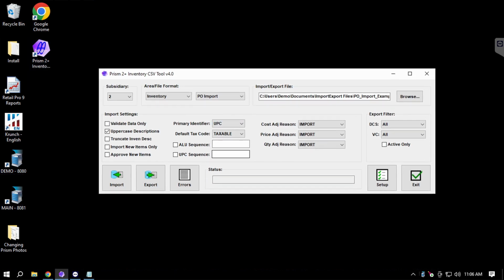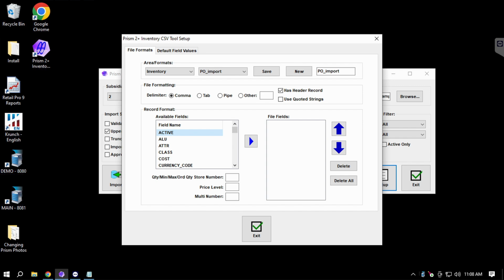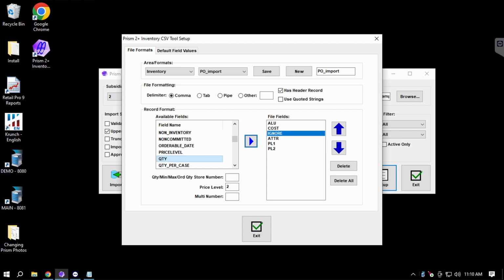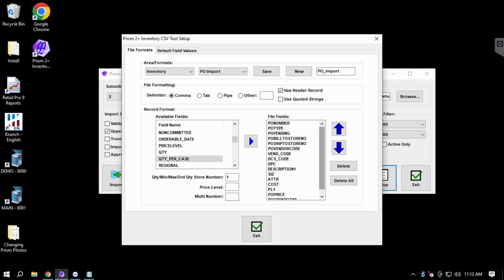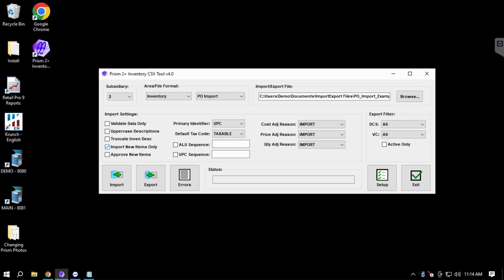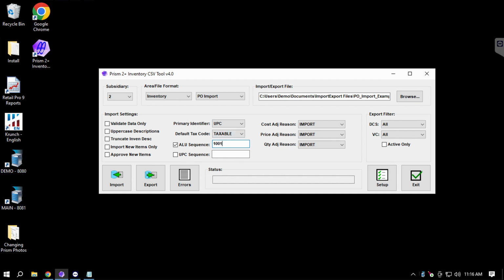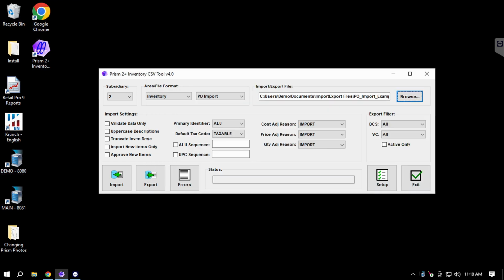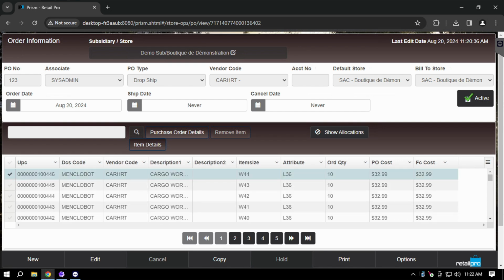Prism CSV Import Tool